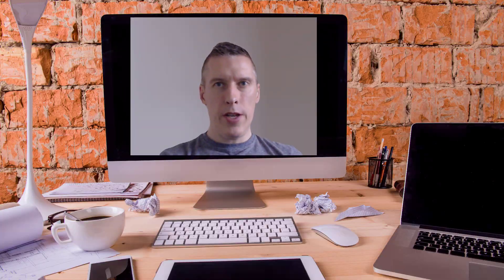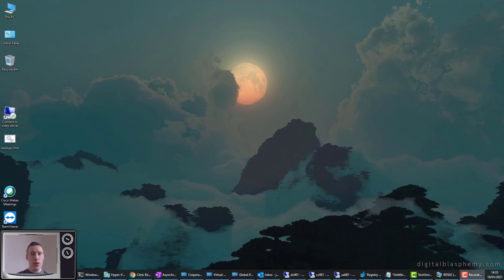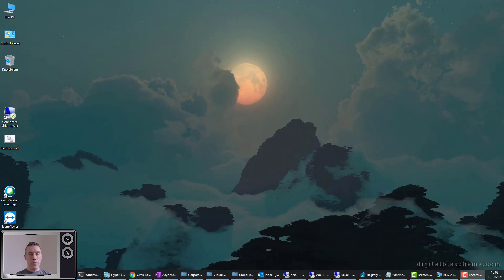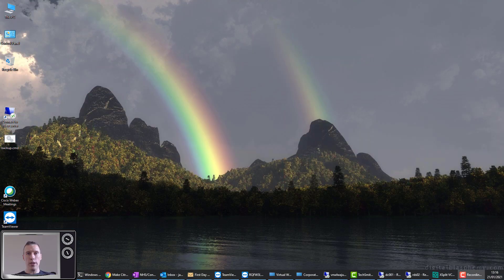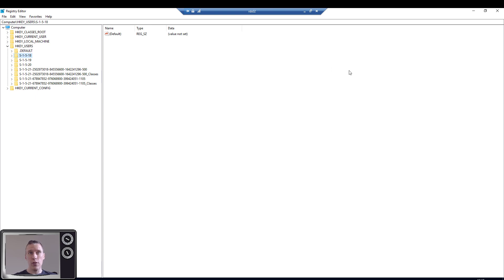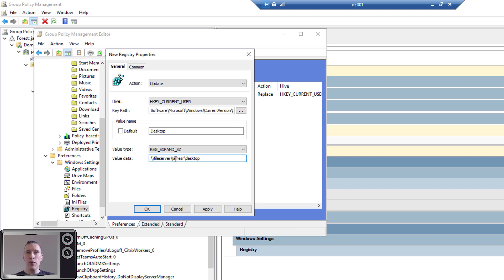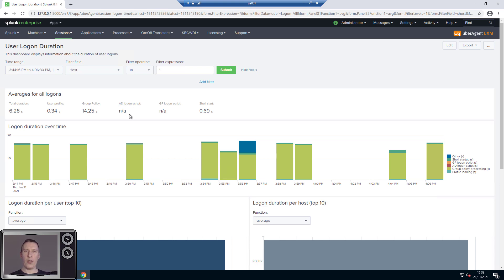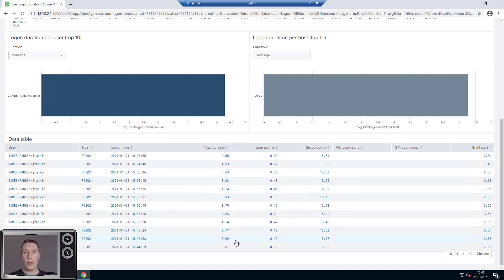Enabling asynchronous user Group Policy processing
[AUDIENCE - Advanced] How to enable asynchronous user Group Policy processing in enterprise environments. This trick will allow you to reduce logon times for your Windows environments by "offloading" GPO processing until after the user logon has finished. for references.